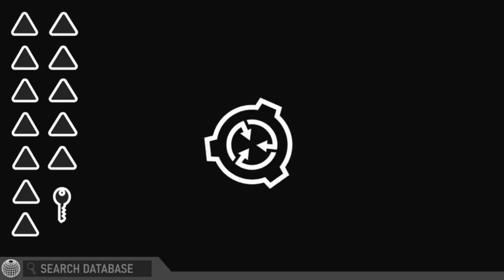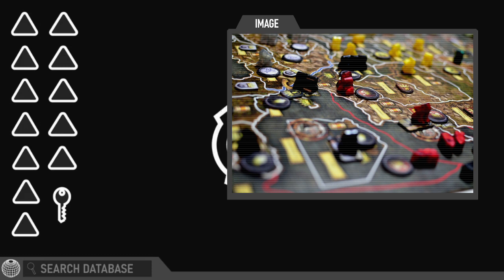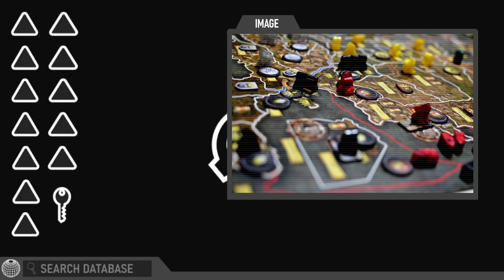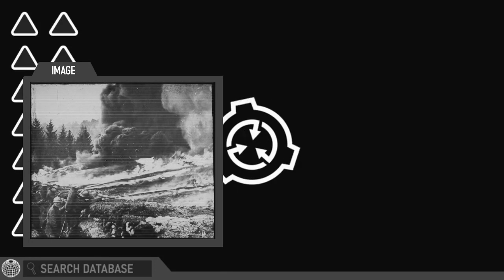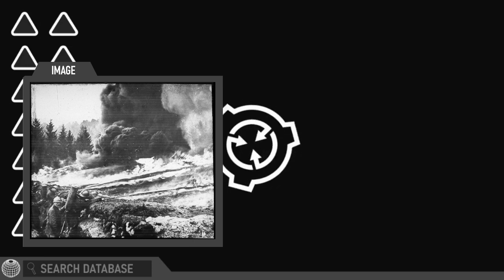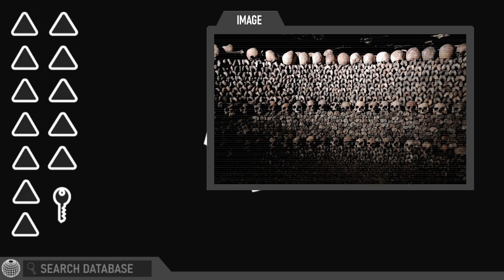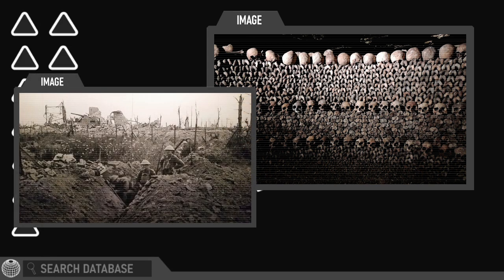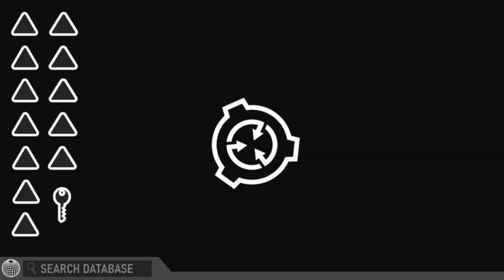SCP Tales - 1914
Narrated by ROUNDERHOUSE

Background used created by JackalRelated & ROUNDERHOUSE